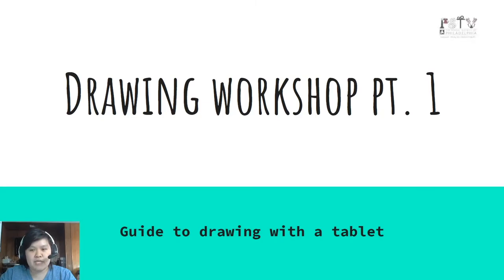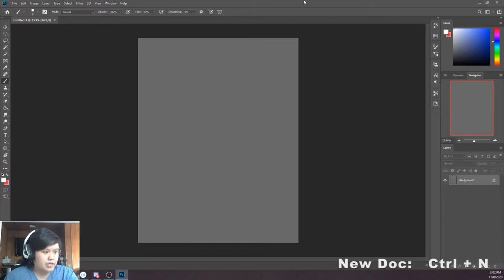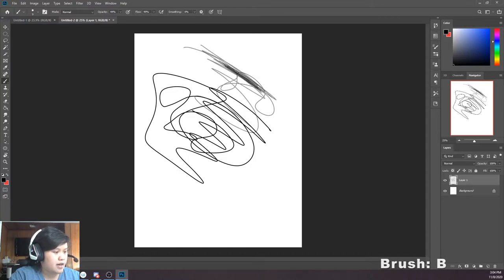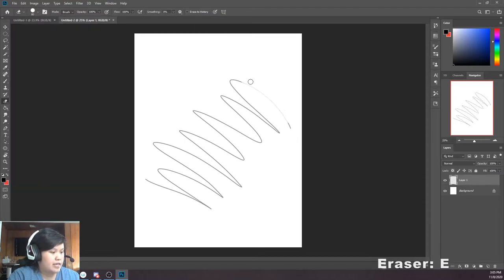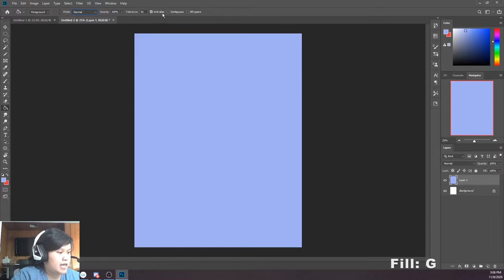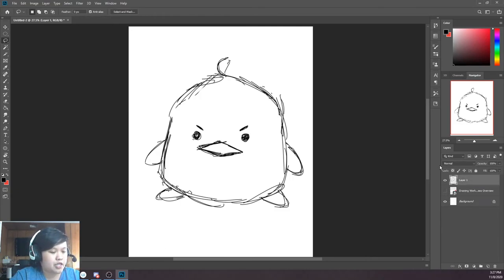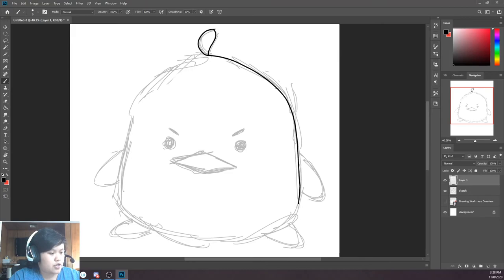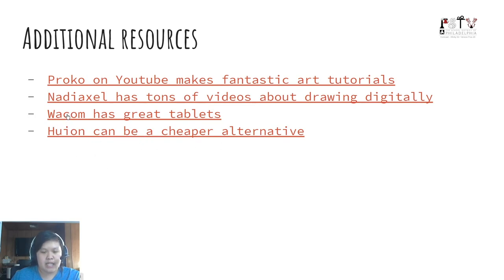Drawing Workshop Part One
In this workshop, you will learn the principles of using drawing tablets (and also PEN AND PAPER!) as well as Adobe Photoshop to create digital art.

Timestamps
0:00 - Intro
1:42 - Brush & Eraser Tools
5:32 - Fill Tool
8:24 - Selection & Magic Wand Tools
14:00 - Layers & Modes
16:47 - Illustration Demo
27:33 - Additional Resources

PSTV, The School District of Philadelphia Education Channel.

🎵 Track Info:
Title: Believe by Roa